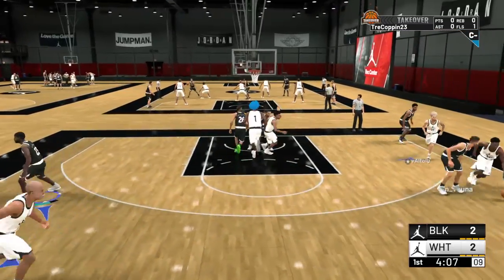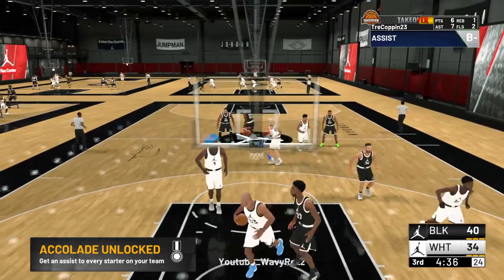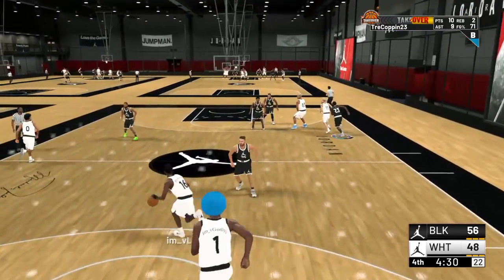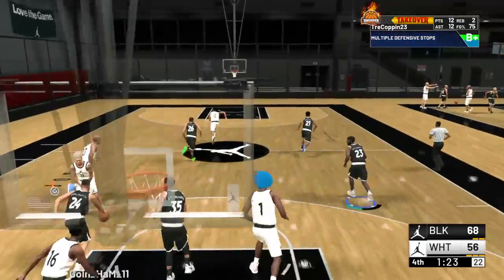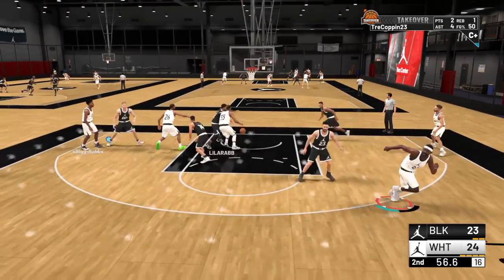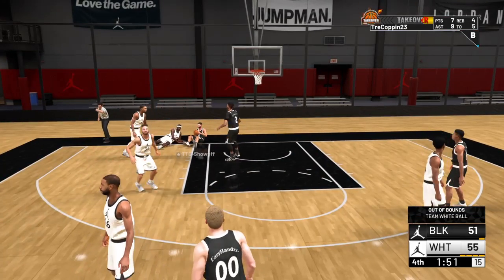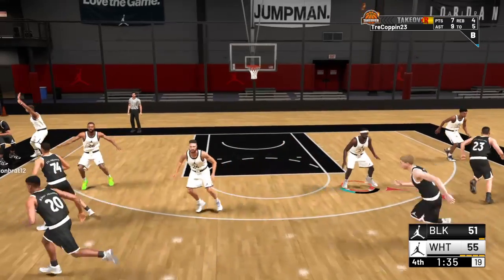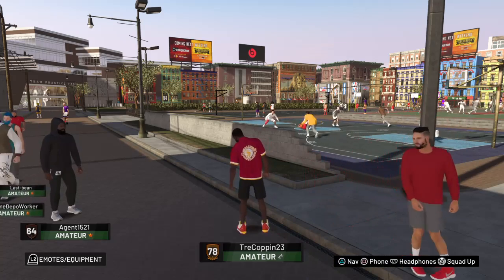Teddy PenderGrass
Newly Renovated TheRealTre! Video Games, Sports and My music coming soon !